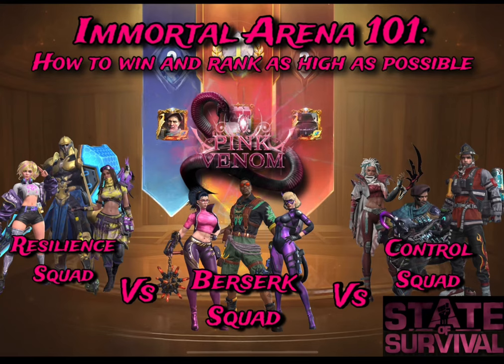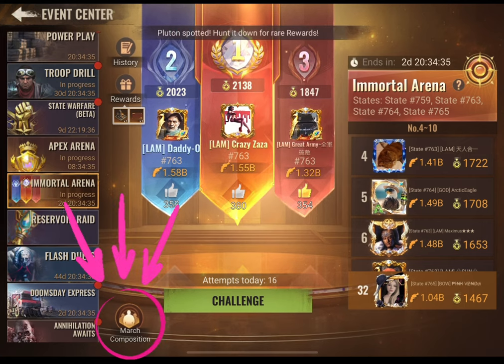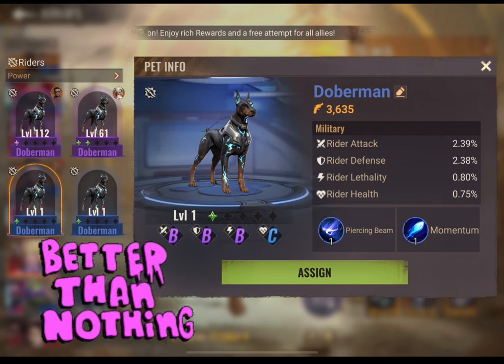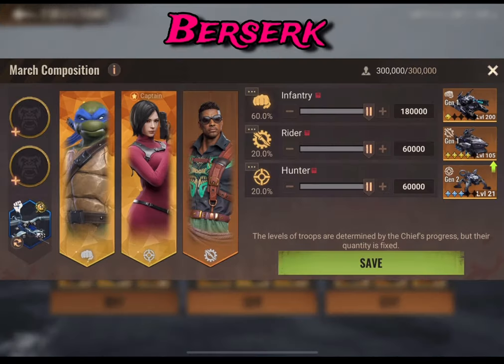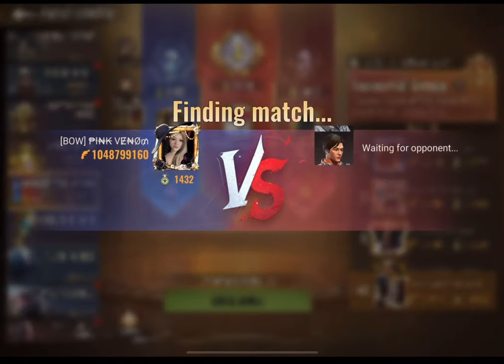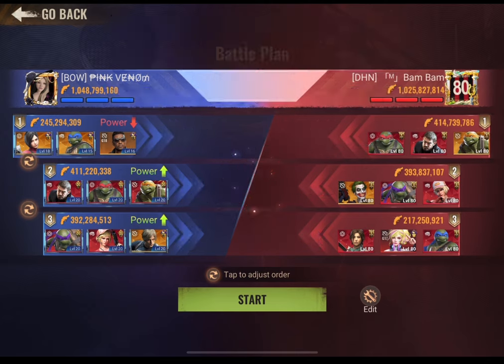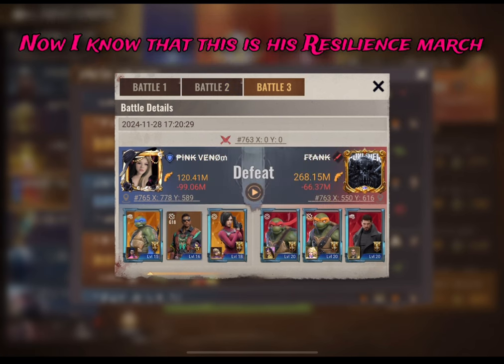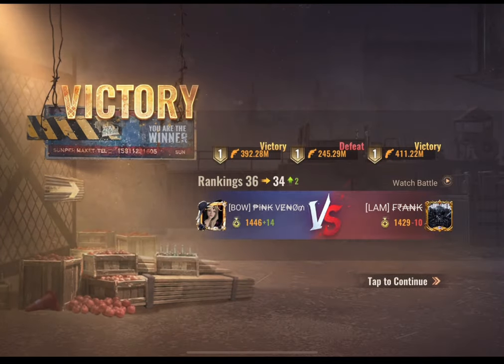Immortal arena 101 l State of Survival I Pink Venom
A guide to Immortal Arena in State of Survival. How I set up my marches, choose what heroes to use and use those marches effectively, to win as much as possible.